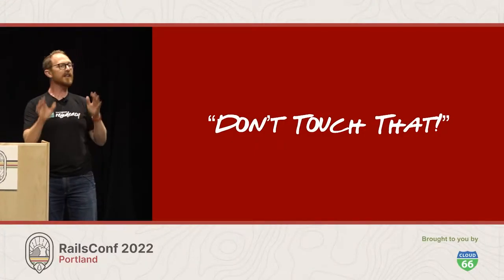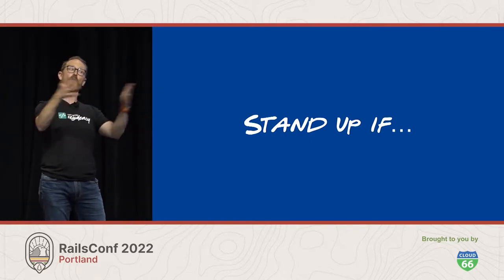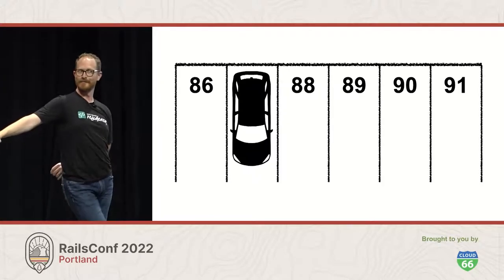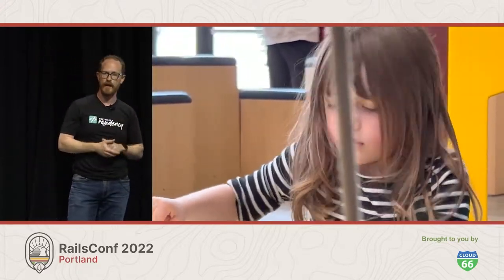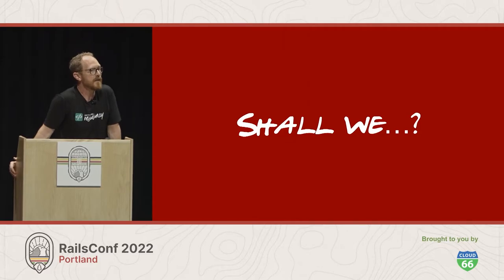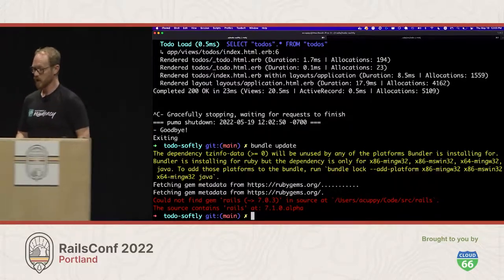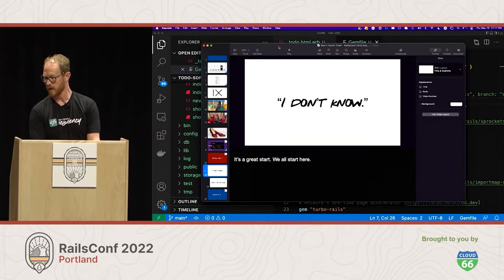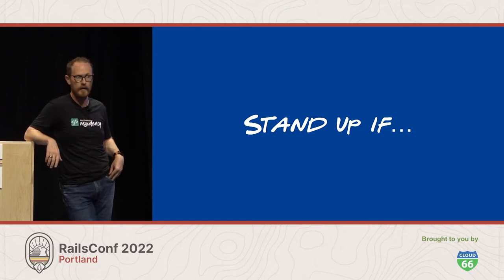RailsConf 2022 - Don't touch that! by Adam Cuppy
Ruby on Rails is a huge framework. There are modules, classes, established conventions, and a slew of code that's meant to be off-limits. But, what if we took our ornery childish self and played around? This is a talk about strategies for debugging, taught through the lens of experimentation and childish play. In this talk, we will override, extend, and disable all sorts of Rails internals and see what happens.

Cloud 66 - Deploy your Rails code directly from your repo to any cloud in minutes. Cloud 66 offers the convenience of Heroku, but on any cloud and in any region, with persistent storage, custom network configuration, zero downtime deployments, blue/green and canary releases, WAF, and more.

Get $100 Cloud 66 Free Credits with the code: RailsConf2022